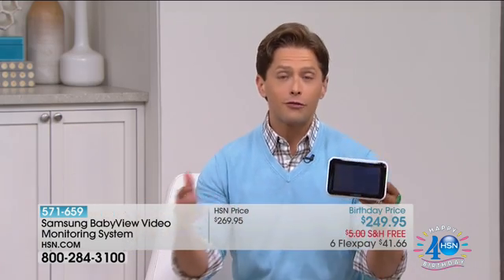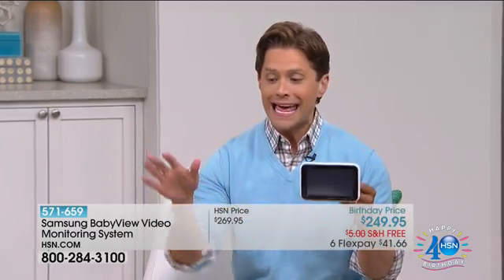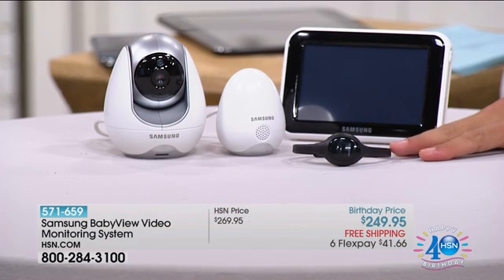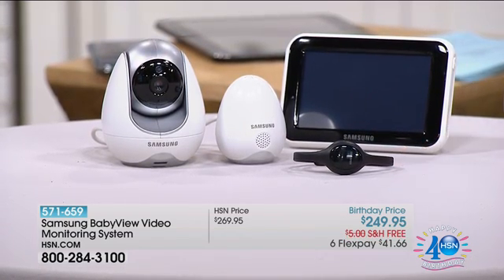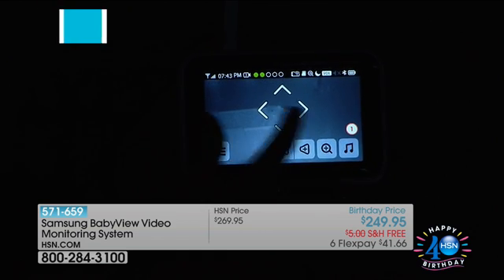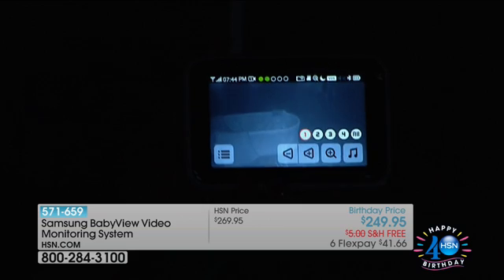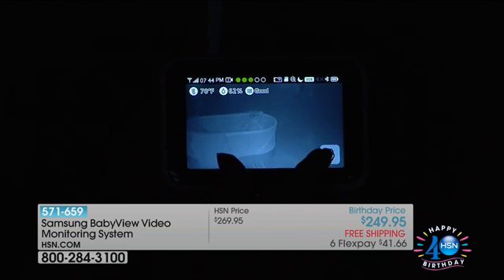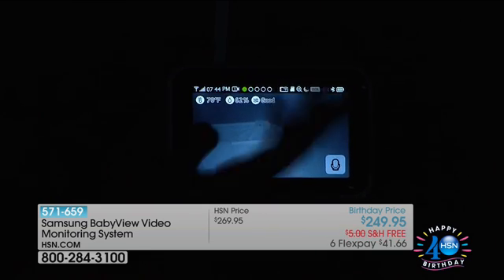Samsung BabyView Video Monitoring System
Samsung BabyView Video Monitoring System with Bluetooth Watch

The Samsung BabyView monitoring system gives you the piece of mind you want with an array of features you'll appreciate, such as 300...